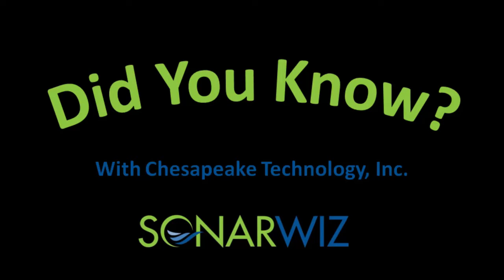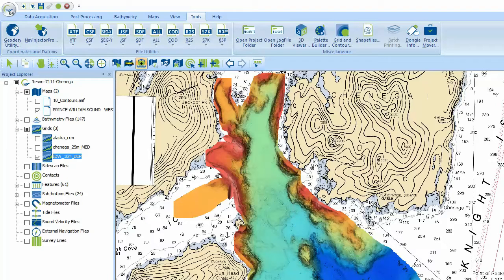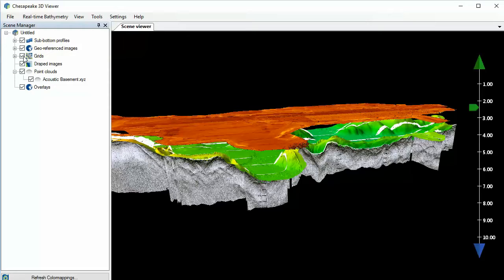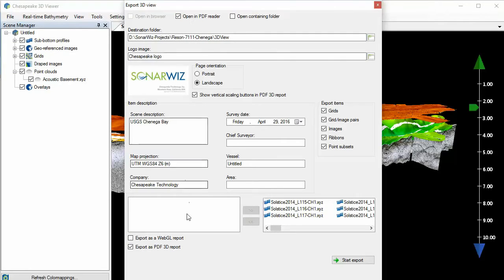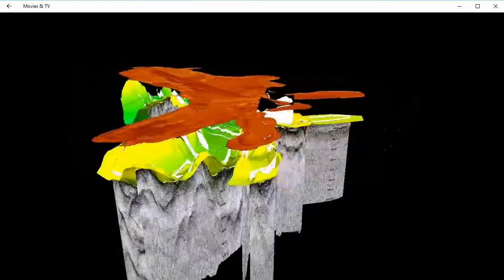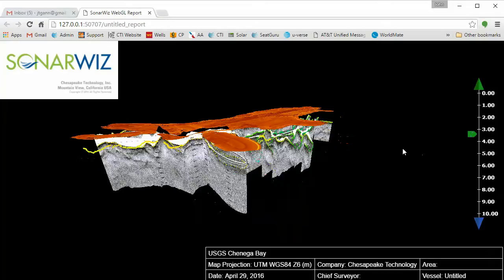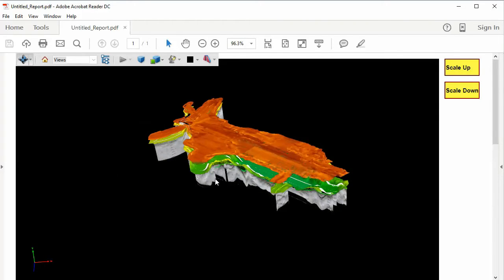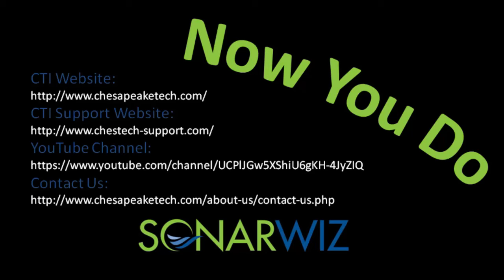Did You Know: 3DHatTrick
SonarWiz 3D Export Hat Trick: 3 Ways to Export 3D data in SonarWiz